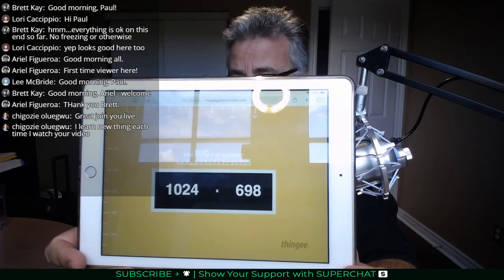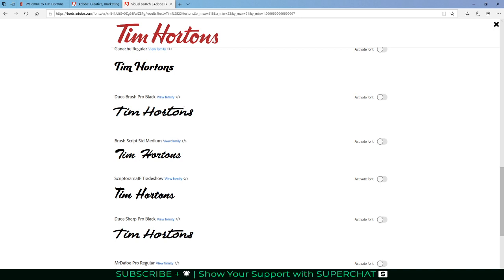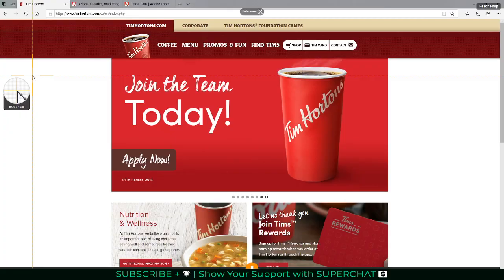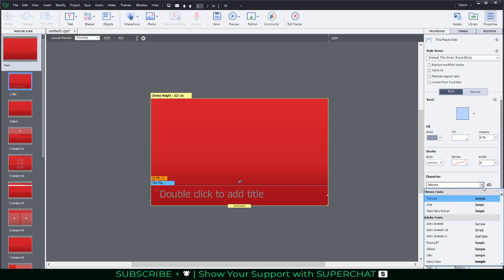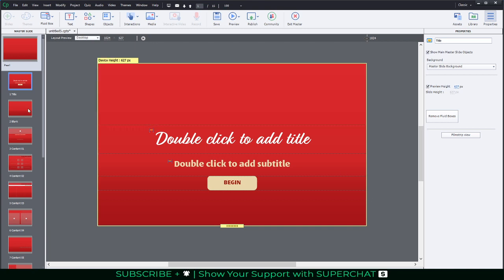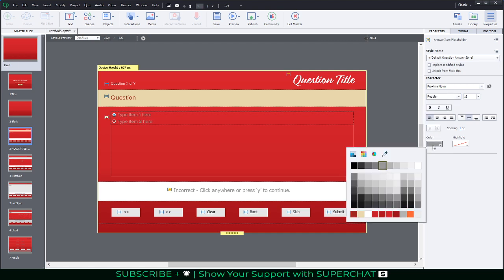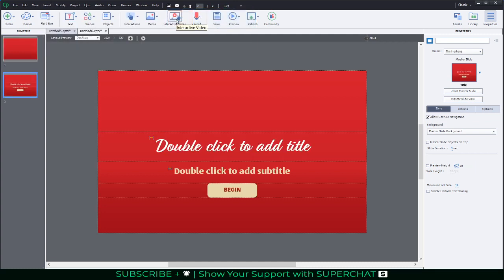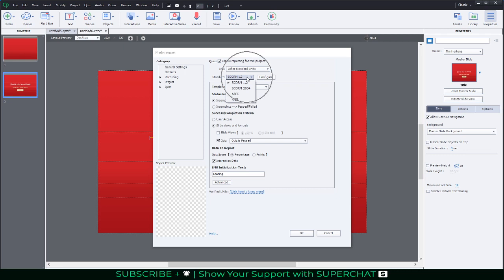How to Design an Adobe Captivate Project for Your Organization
In this eLearning Livestream, I will be taking you through the process that I go through when building what is actually known as a Adobe Captivate Theme. I hesitate to call this a template because that is something else in Adobe Captivate. However, this template would be based on the branding requirements of your organization or the organization of your clients.